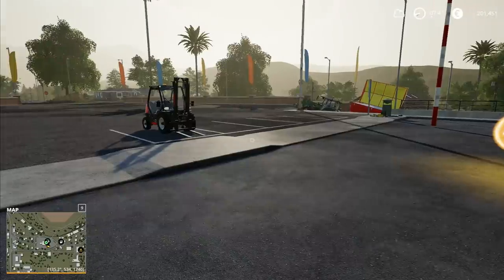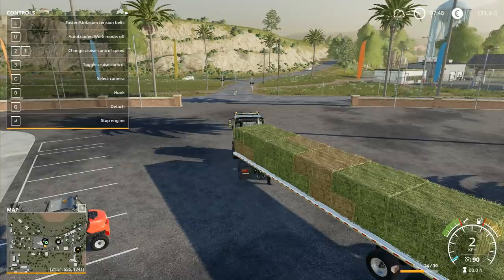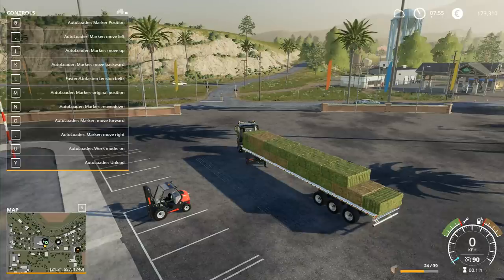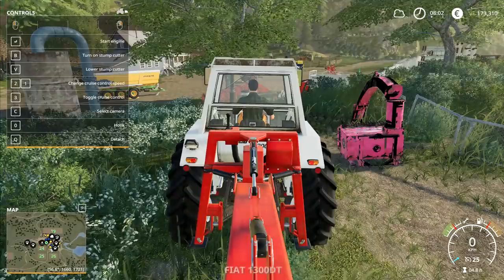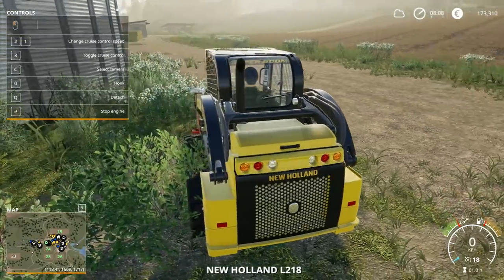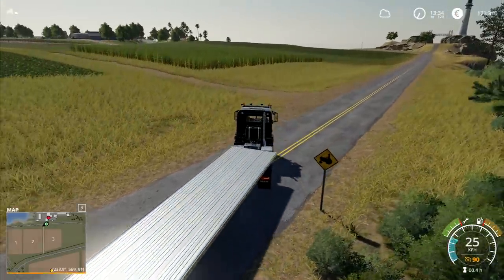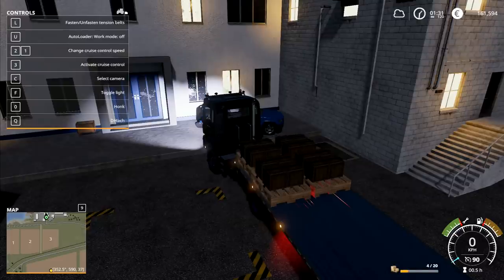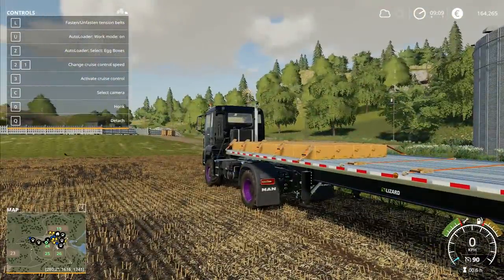Let's Play Farming Simulator 19 #66: Egg Box Autoload!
We have a new mod we're looking at today, a working autoload trailer that takes all bales, pallets, mission pallets and even egg boxes!  We'll test what we can on this, get a mission done with it and also load up several egg boxes and see what that's like as well.

MERCHANDISE!

Autoload trailer, remember to rename the file as FS19_LizardAutoloader, if you leave the .zip or anything after that on the file name it will NOT show up in game